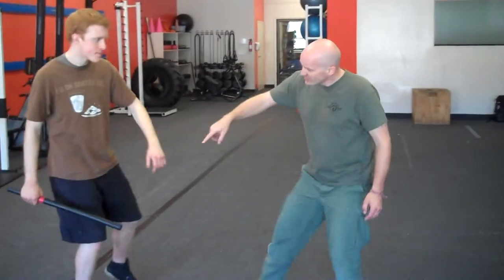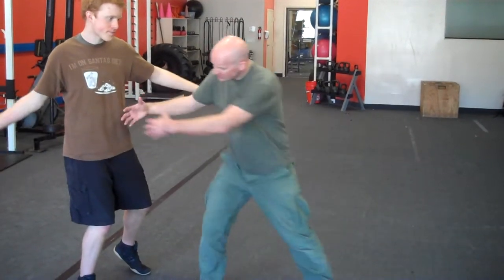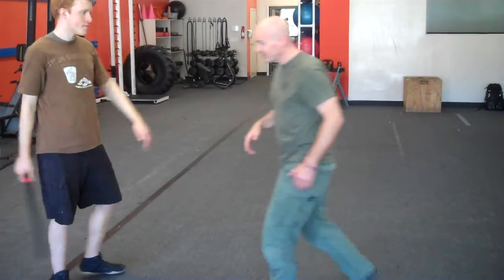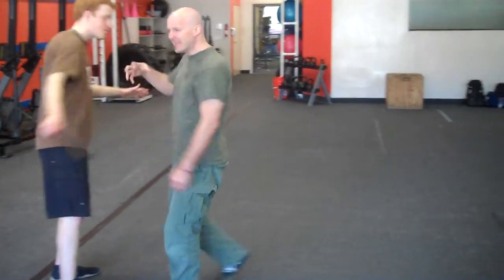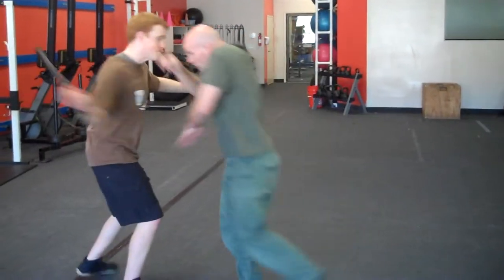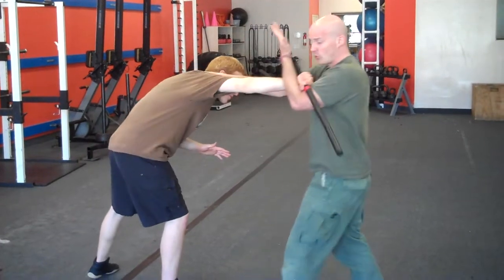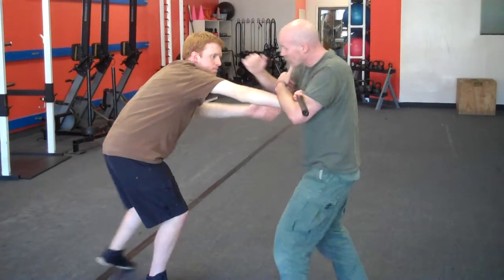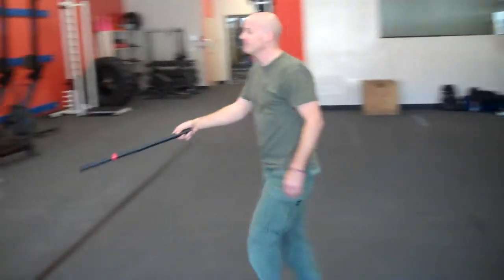Defense vs. Stick Strike: Midsection